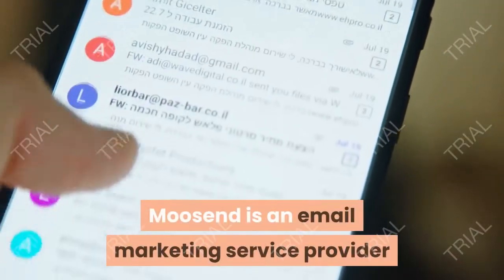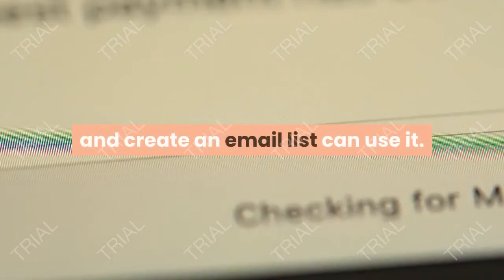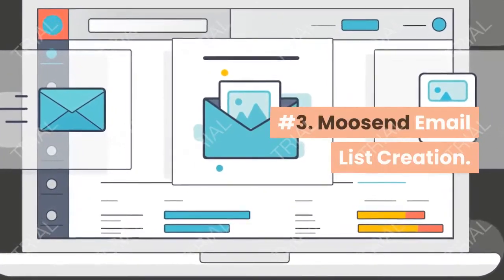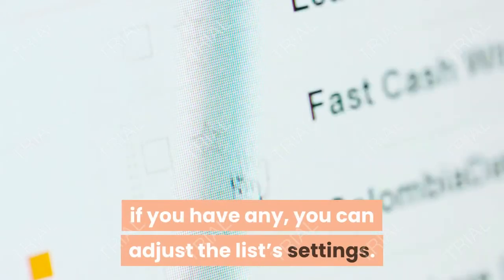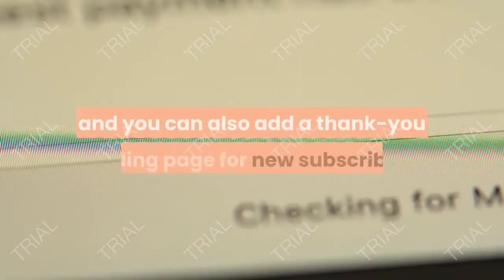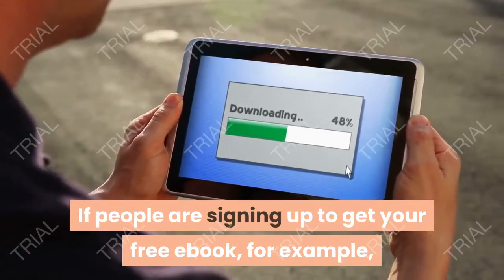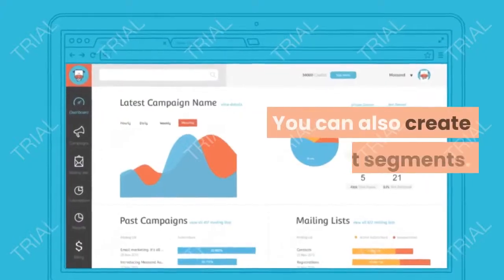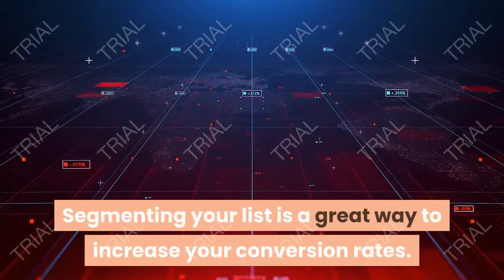Moosend tutorial | Moosend Review 2020 | Is Moosend SCAM ?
This video guides you through moosend tutorial and a review of the email marketing software in 2020.

I go in detail on  Who Moosend Is For?,  Moosend Features, Moosend Customer Service,  Moosend Pricing And Moosend Lifetime Deal, Moosend Review – How Does It Measure Up?,  Moosend Pros And Cons, Wrapping It Up — Is Moosend Worth It?

TAG CLOUD:
Moosend, moosend tutorial, moosend automation, moosend integration, moosend review, moosend 2020, moosend landing page, moosend sign up form